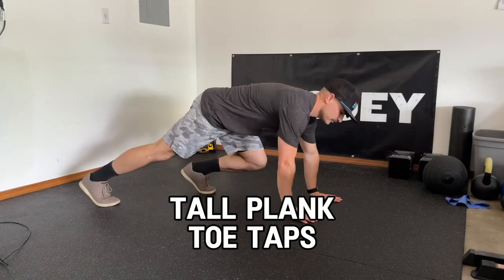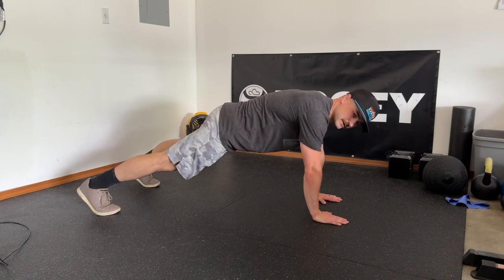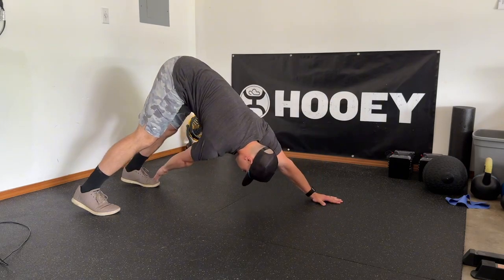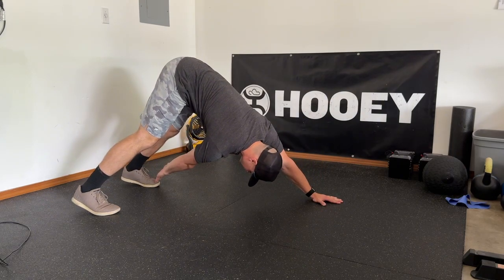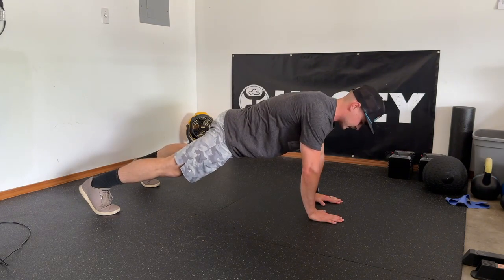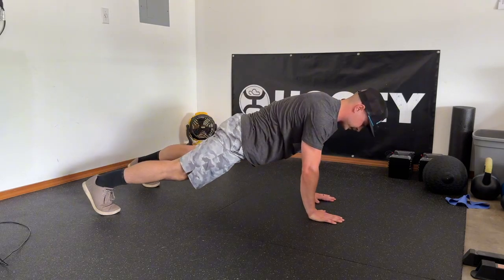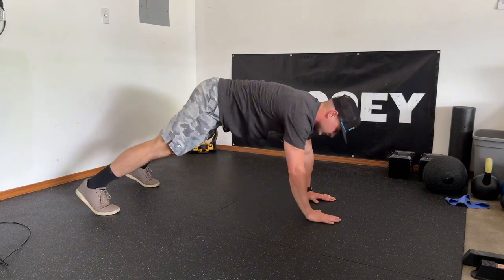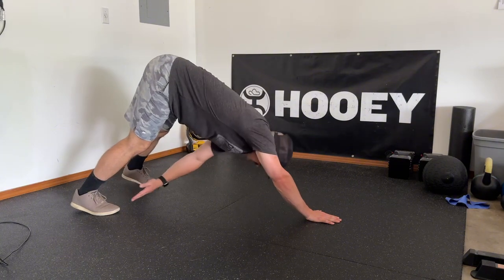Tall Plank Toe Taps